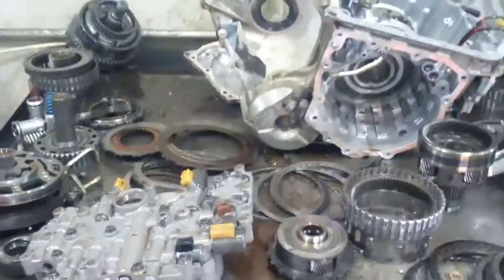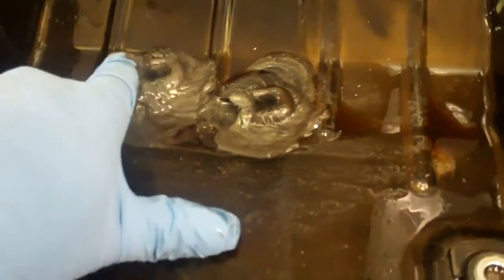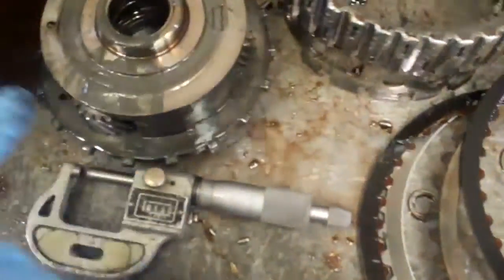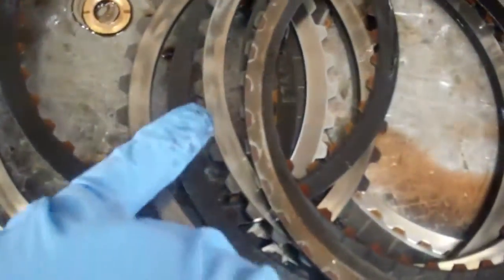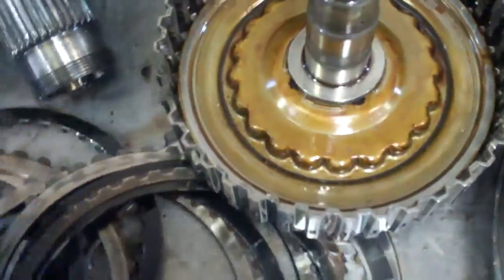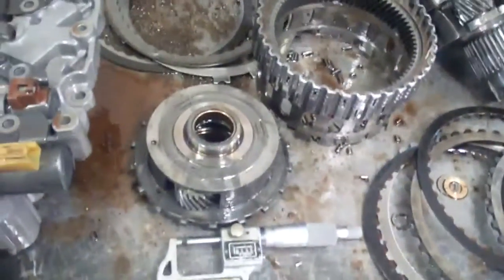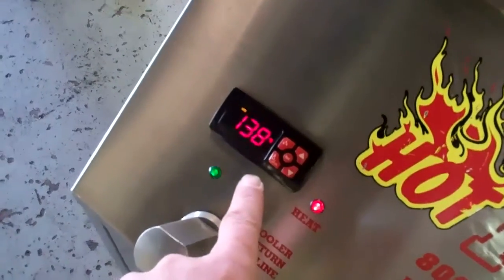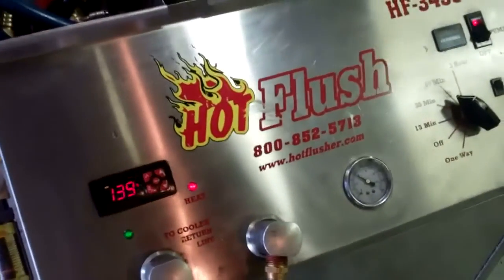Scotts' Lexus Transmission Show N Tell